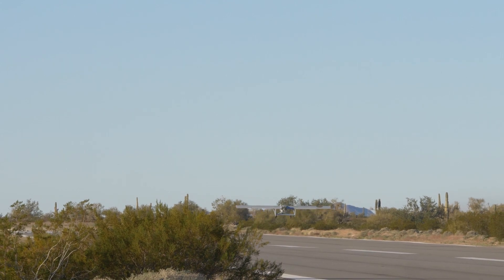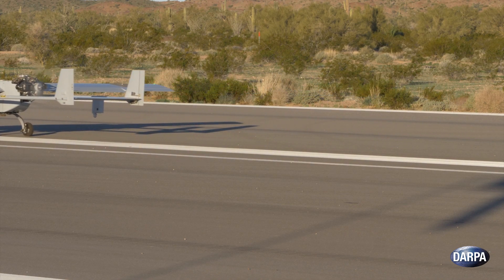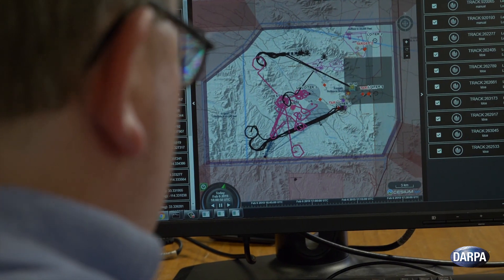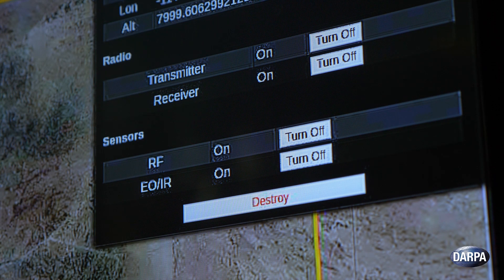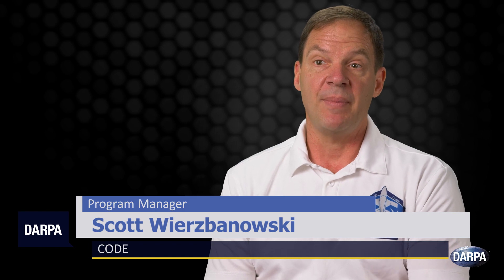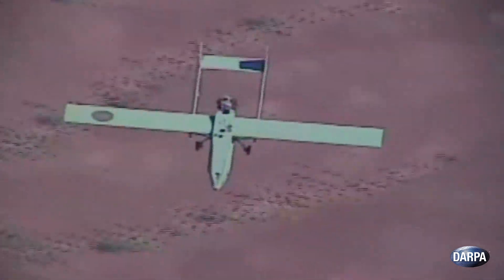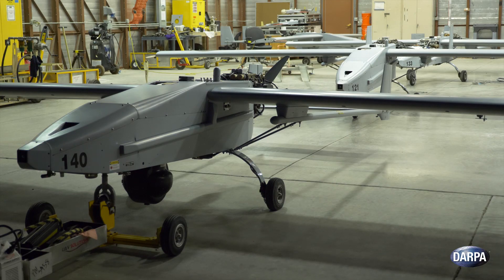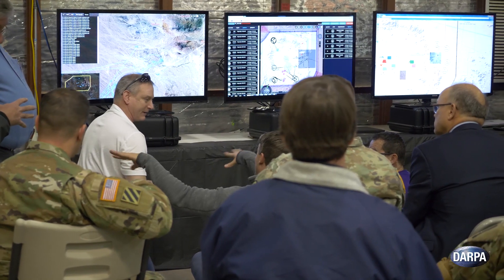In the Sky and On the Ground, Collaboration Vital to DARPA’s CODE for Success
DARPA's Collaborative Operations in Denied Environment system (CODE) is on a clear path to assist deployed service members by enabling collaborative autonomous systems teams to operate in contested and denied environments with minimal human supervision.